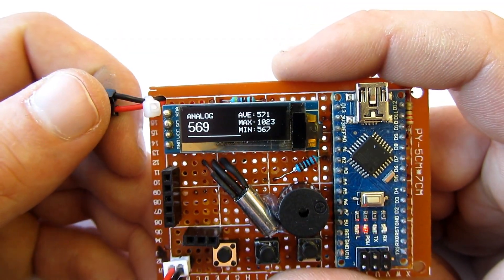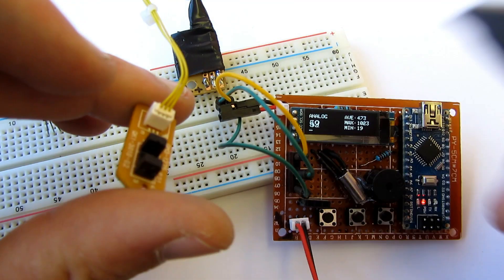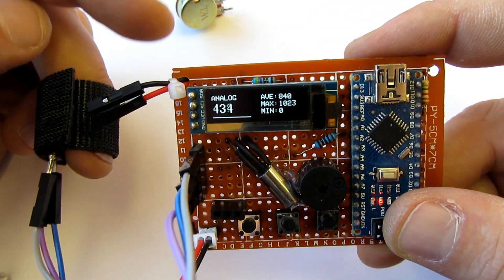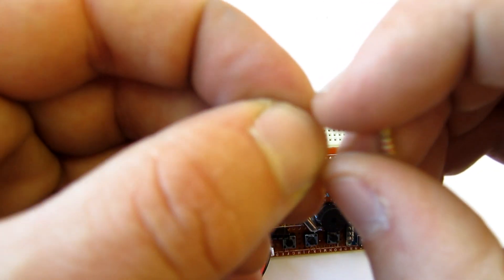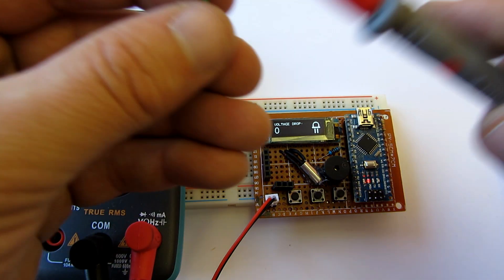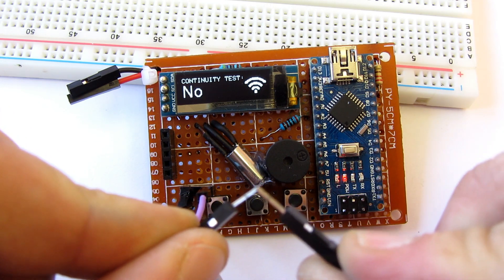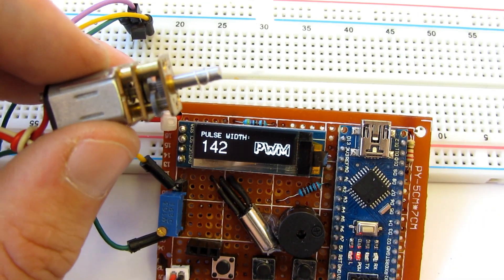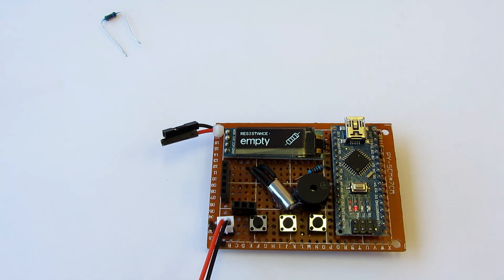Arduino Multimeter and components sensor tester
This is my all in one  DIY Arduino project. This device has multiple modes and it can track analog readings from sensors or components, measure resistance and drop voltage of the diode. It has built in continuity test, temperature sensor. It can show voltage of the battery and also produce signals using PWM.

In this project I used Arduino nano, 128x32 led display, couple of resistors and push buttons, temperature sensor and a buzzer for continuity test.

It uses internal 1.1V voltage reference so reading is much more precise.

It was fun project, and it can be improved more.

I hope you will like my video and sorry for my bad english.